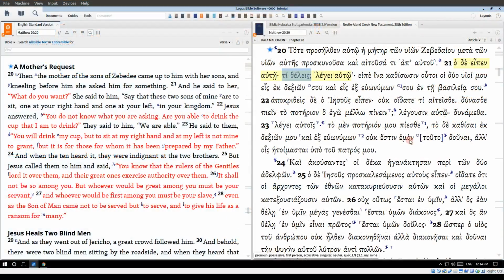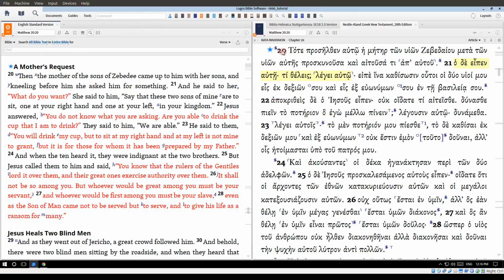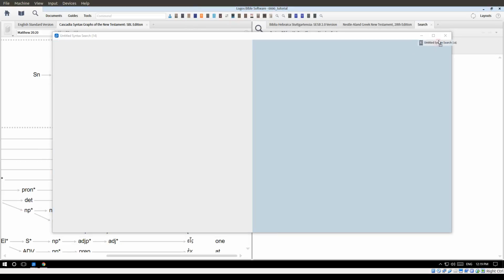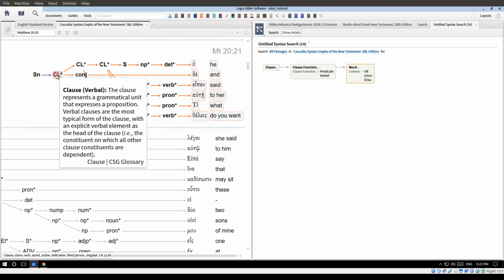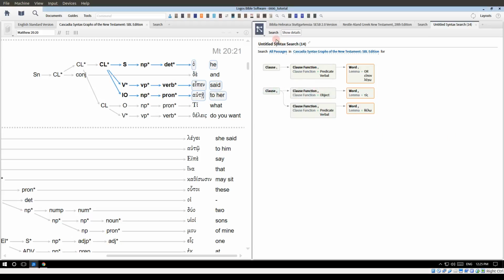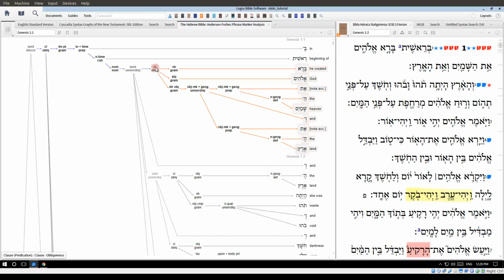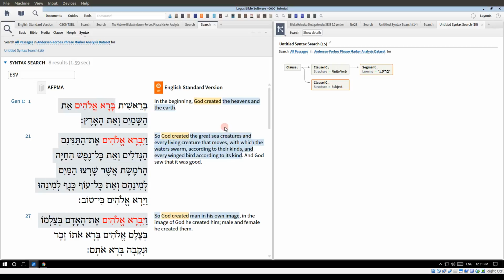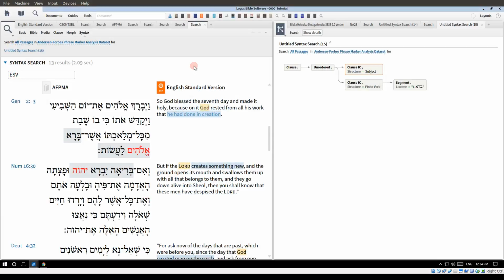Logos tutorial-11: syntax searches